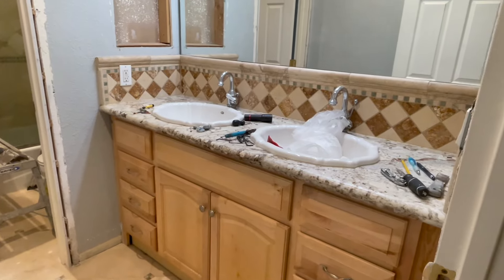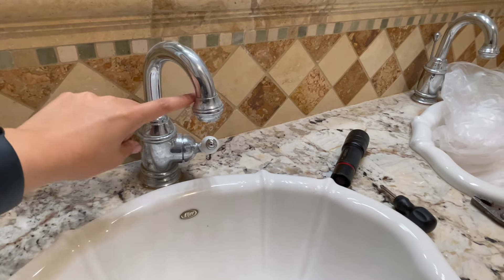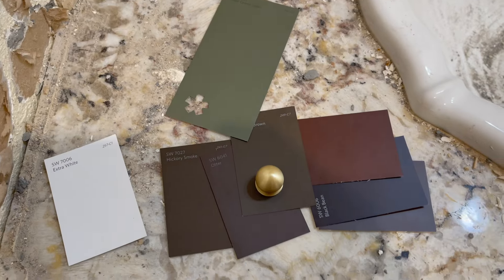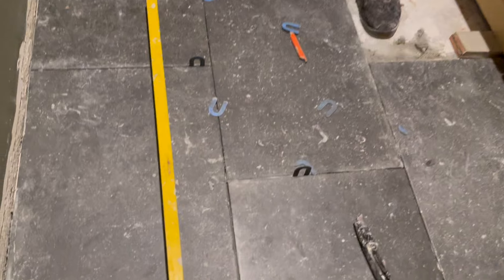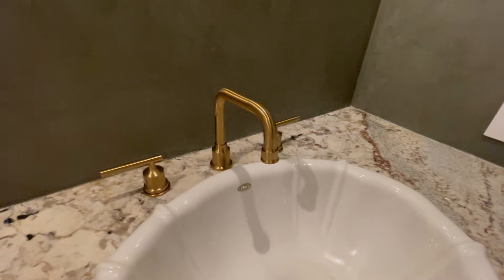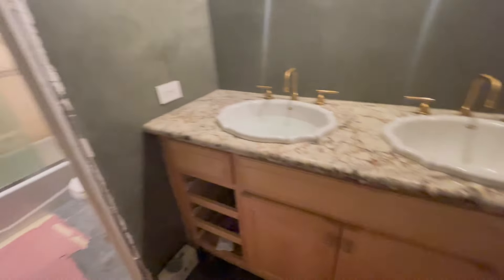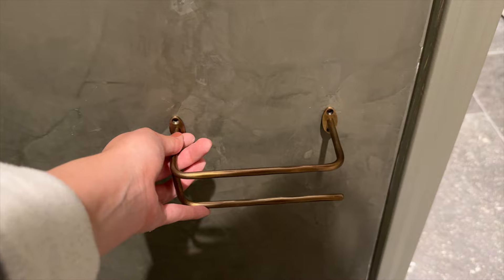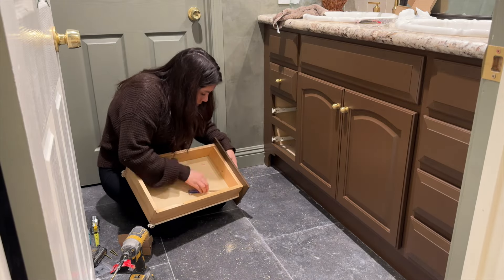REALISTIC Small Bathroom Remodel | Bath Renovation | DIY | Roman Clay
In today's video, I'll be showing you the step-by-step process for an easy and affordable bathroom refresh.

Items Used:
-Vanity Paint: Sherwin Williams Terra Brun & French Roast (mixed)
-Wall Treatment: Portola Paints - Roman Clay in the color Highland